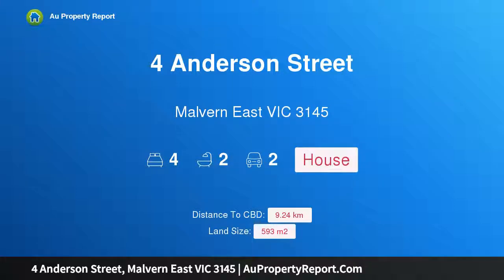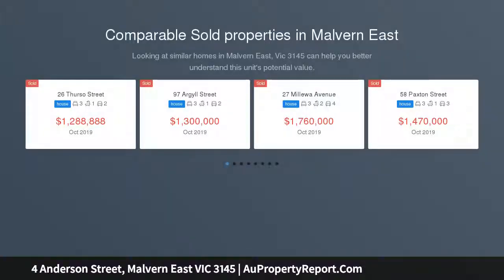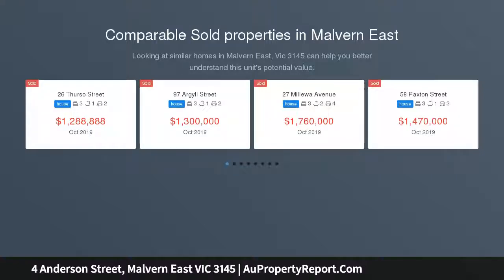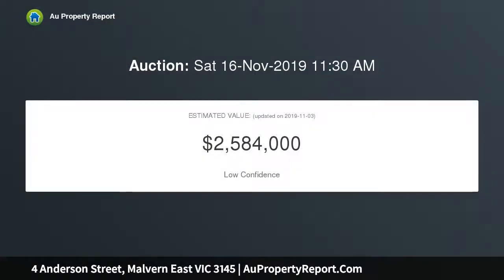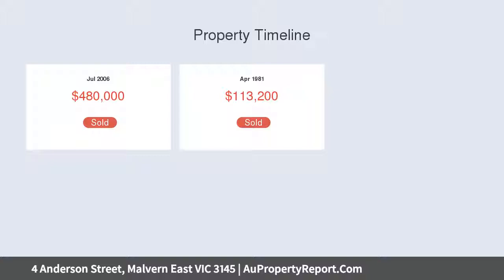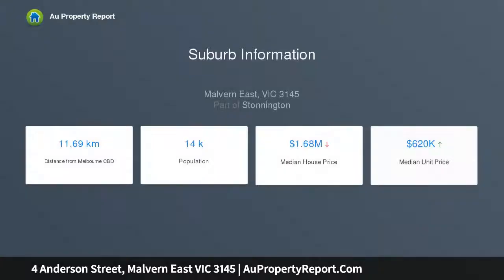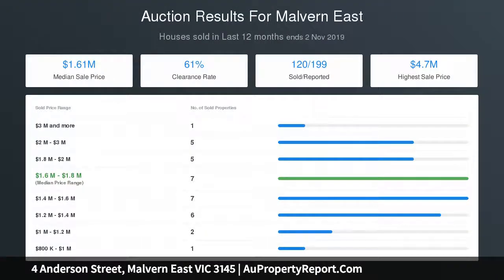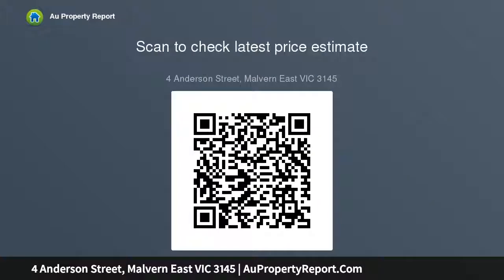4 Anderson Street, Malvern East VIC 3145 | AuPropertyReport.Com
4 Anderson Street, Malvern East VIC 3145
Property Type: house
Bedrooms: 4
Bathrooms: 4
Car Space: 2
Family Living with Exciting Scope